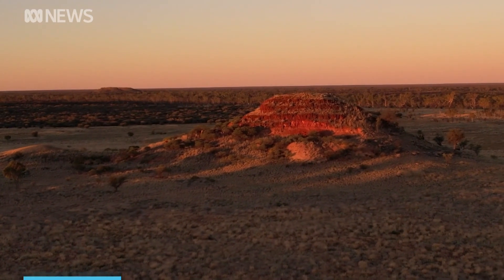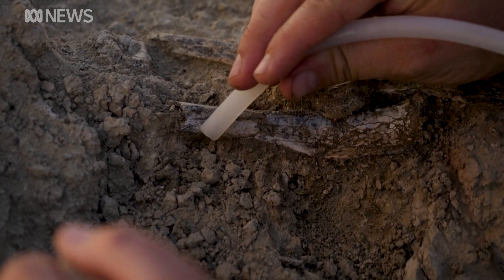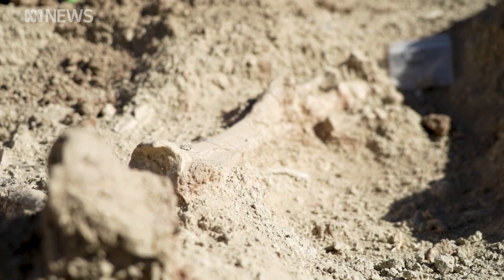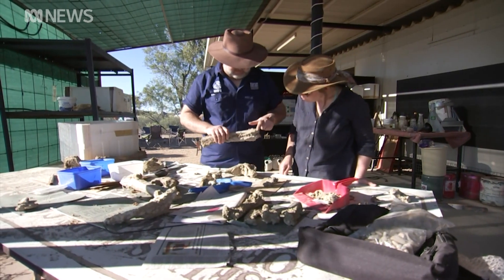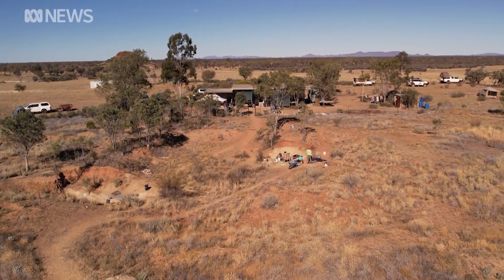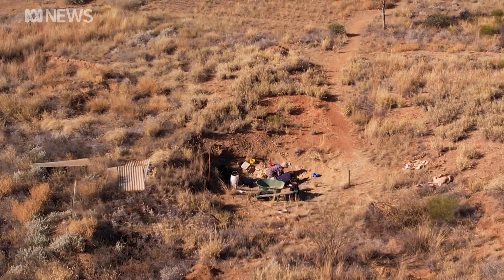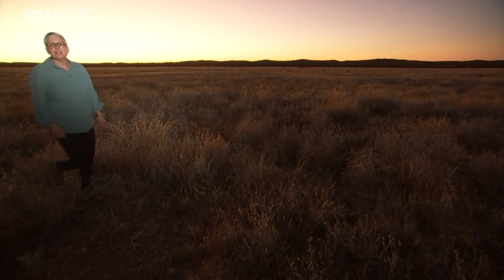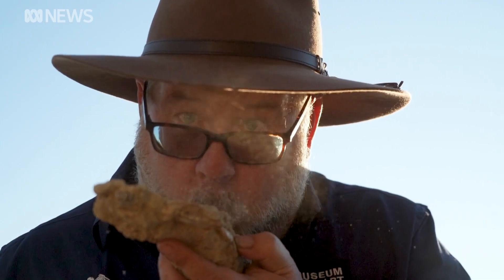Alcoota fossil fields near Alice Springs dig up late Miocene period bones | ABC News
A partial skeleton and articulated leg of an Ilbandornis woodburnei, which is one of the large flightless birds that belonged to the dromornithids has been found.